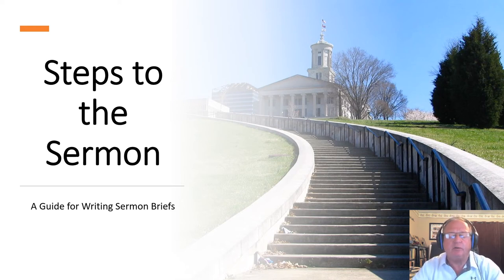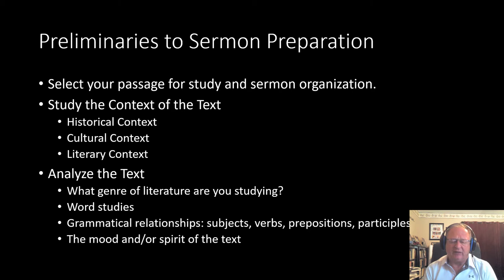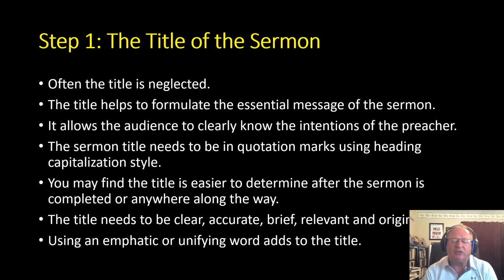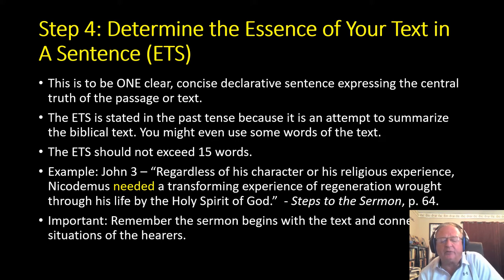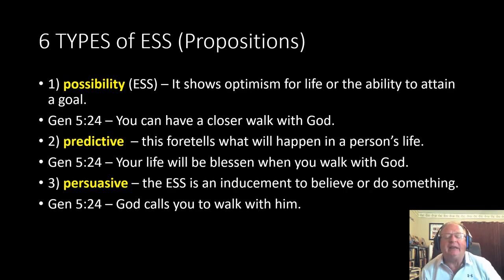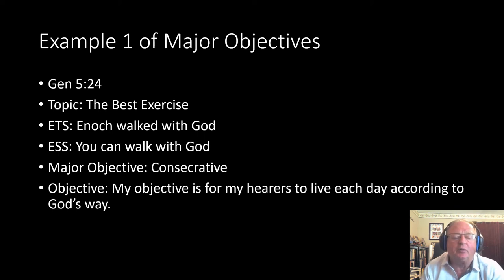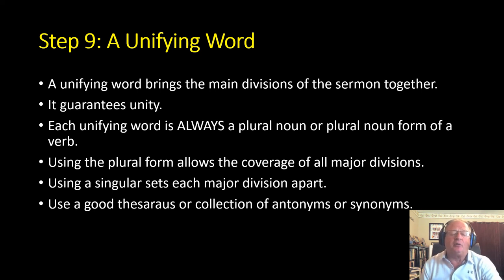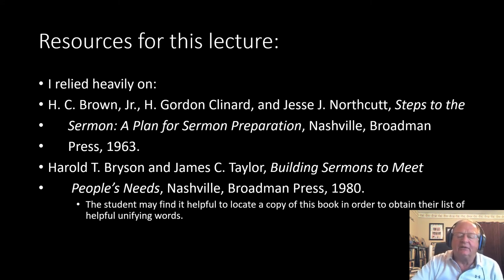Steps to a Sermon and Guidelines for the Sermon Brief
A short video discussing Steps to a Sermon and how to develop a sermon brief.